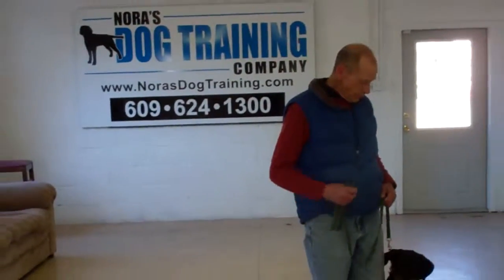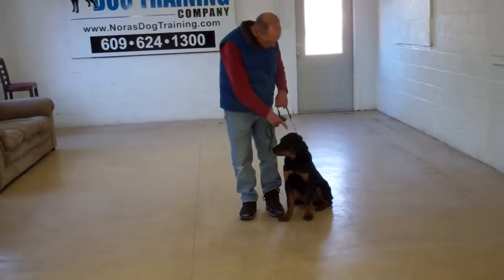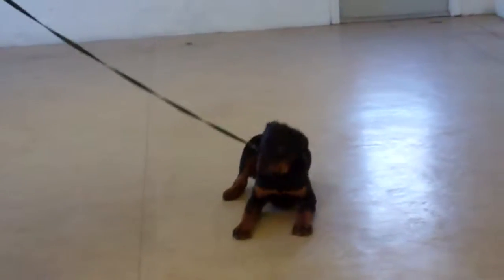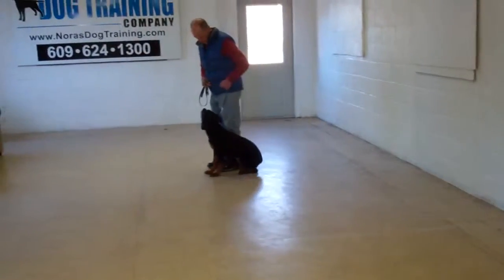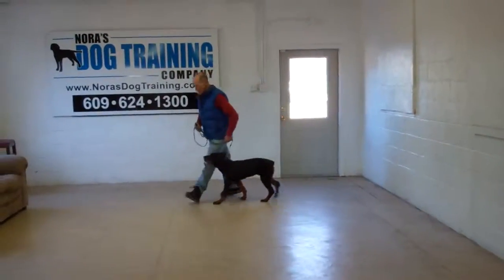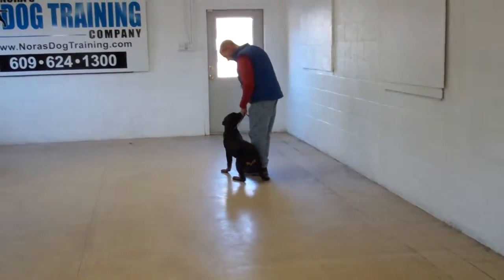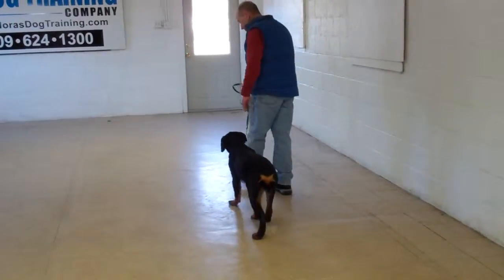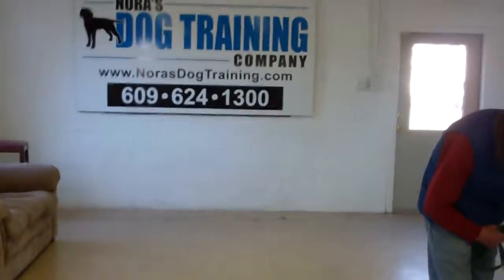Diesel P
Diesel the rotti puppy completes the obedience commands that he learned while attending Nora's Dog Training Company